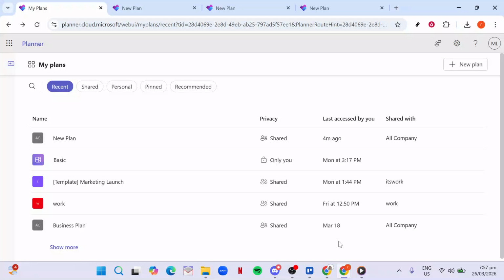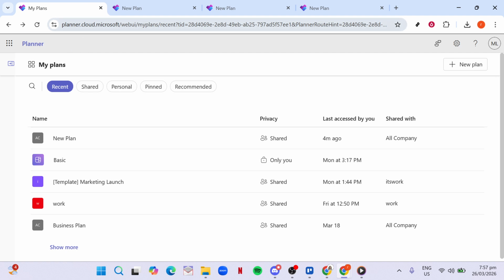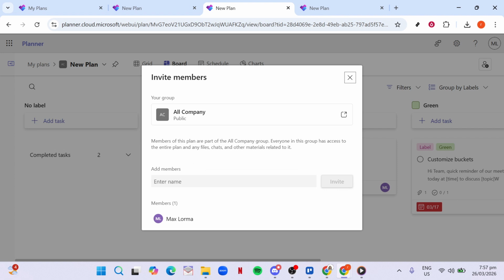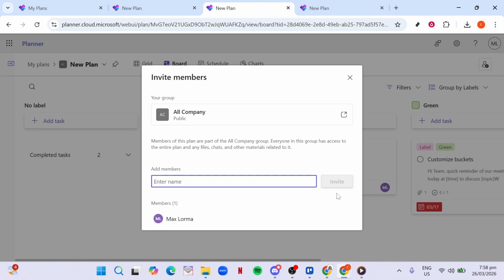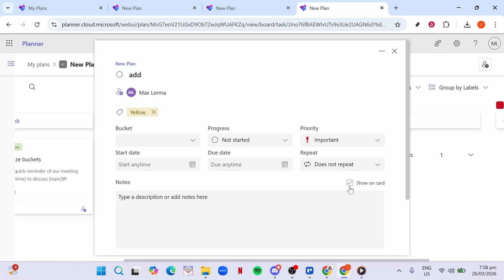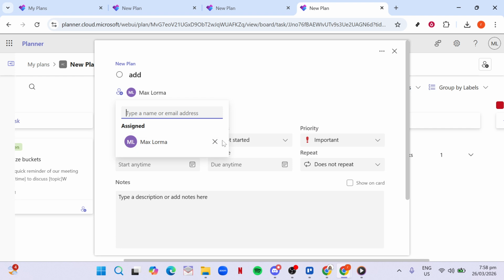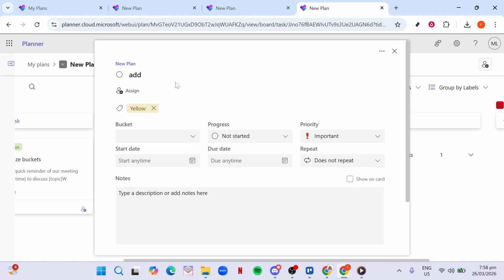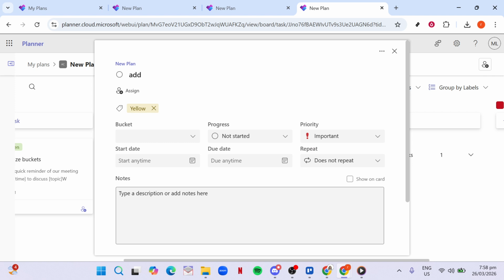How to Edit Members in Microsoft Planner 2026 (Quick Guide)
In this comprehensive tutorial, we dive into the process of managing your team within Microsoft Planner. Whether you're a project manager or part of a collaboration team, understanding how to edit members is crucial for effective task management and team collaboration. This video will cover all the essentials you need to know to smoothly navigate member editing in Microsoft Planner, ensuring that your project stays on track.

By watching this video, you will gain insights into adding, removing, and updating members in your Planner projects. You'll learn to effectively manage your team's roles, responsibilities, and access levels for optimal productivity. Watch till the end to master this essential skill!